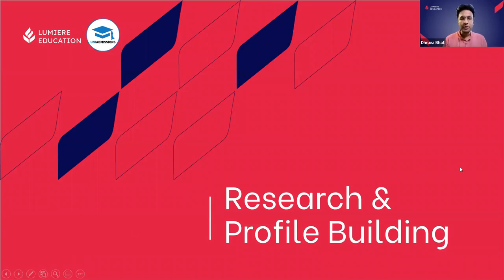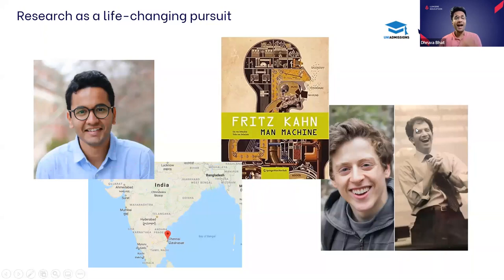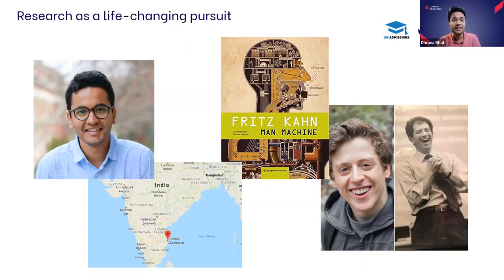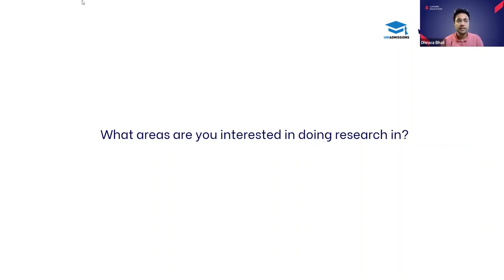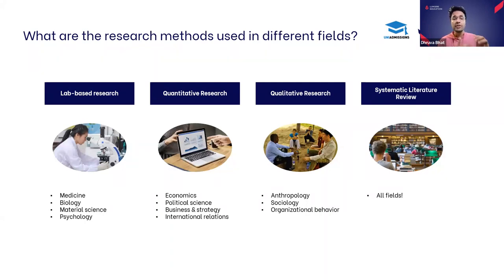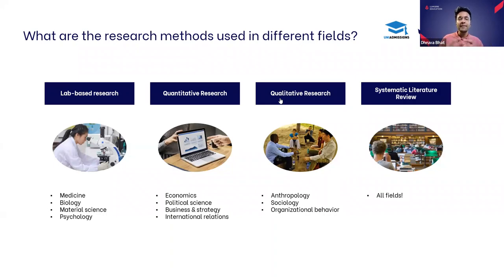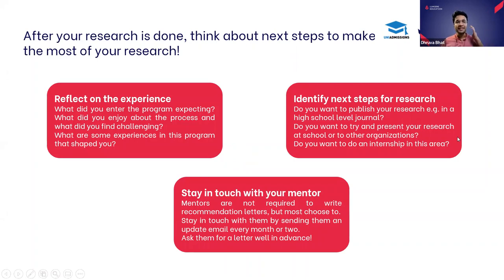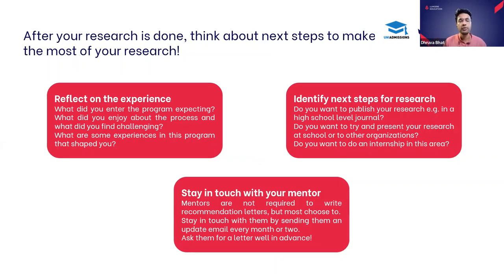University Profile Building & Research Open Day | UniAdmissions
Open Days are free webinars run almost every Saturday of the year by UniAdmissions experts with years of experience in the admissions environment.

Learn more about the Open Days and register for the following ones